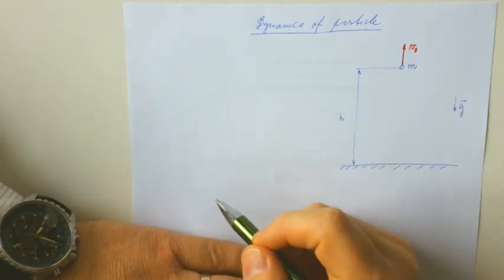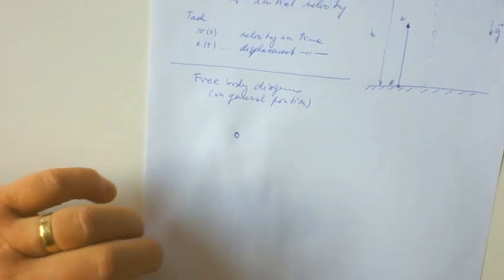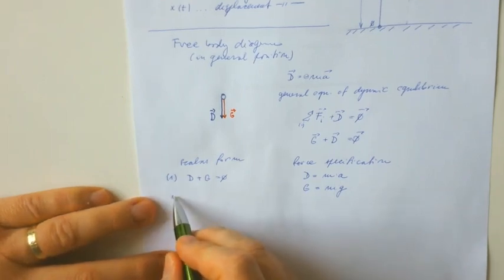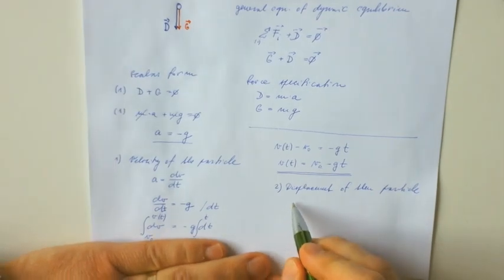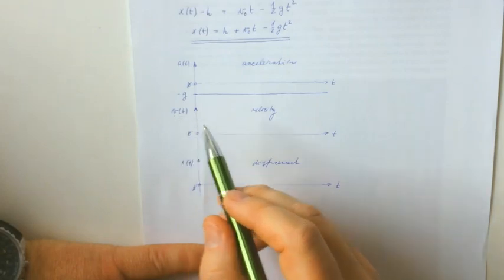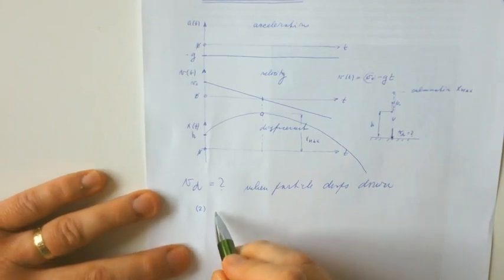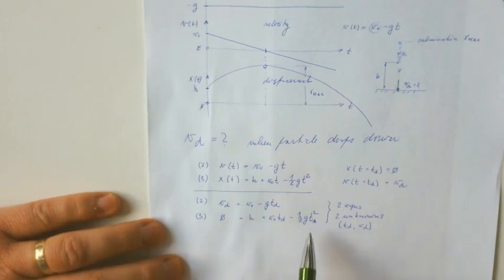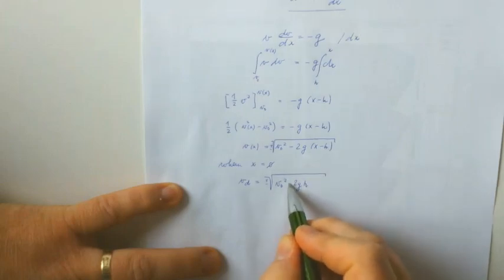Dynamics of particle 1D Introduction (Dynamics of particle)